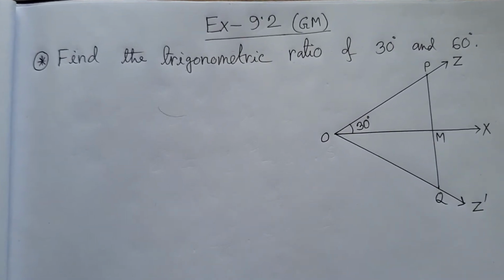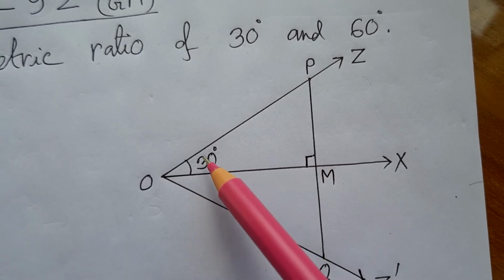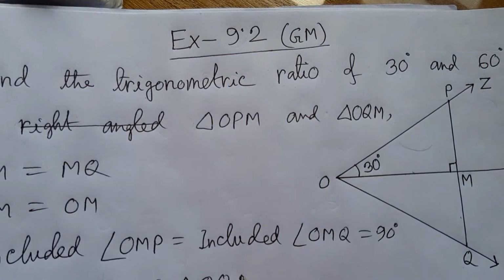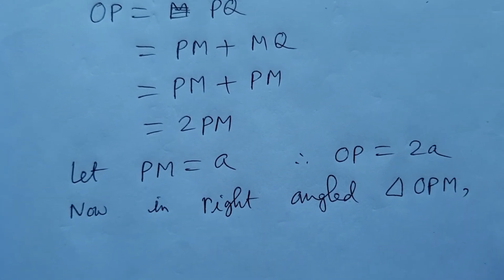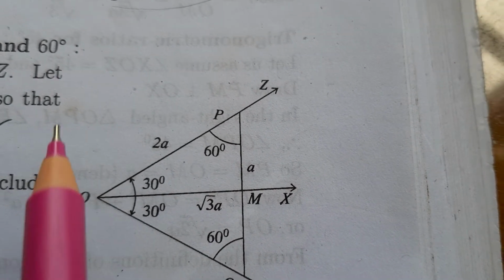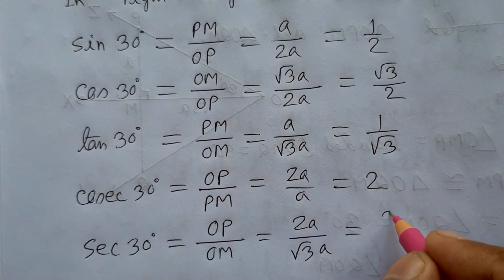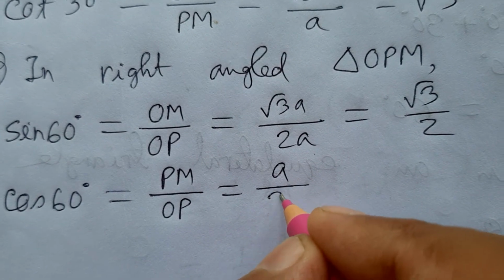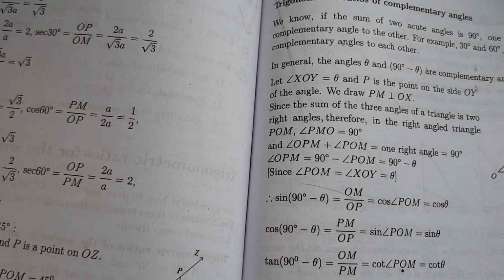Ex-9.2 (Lec-1) IX-X mathematics EM